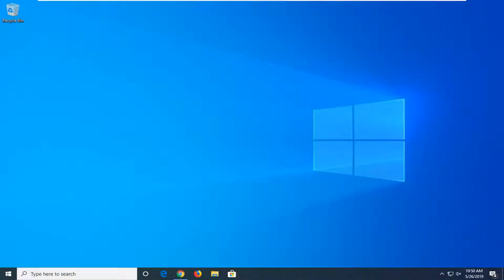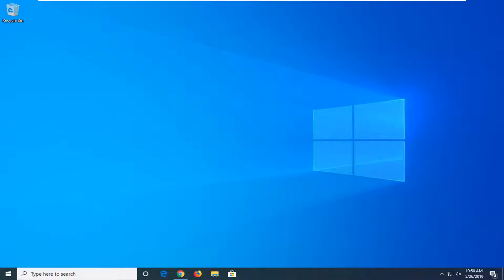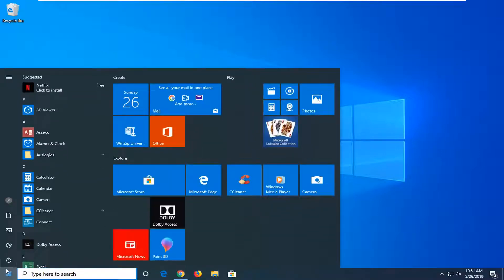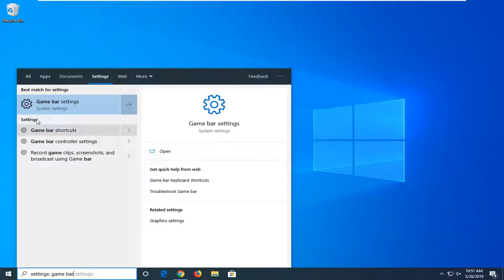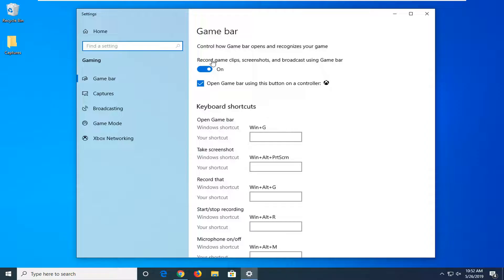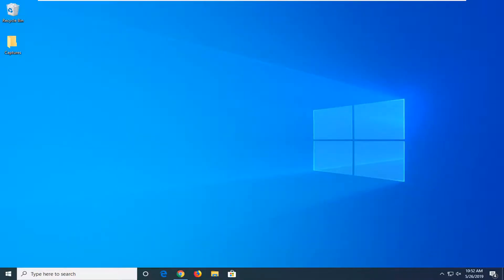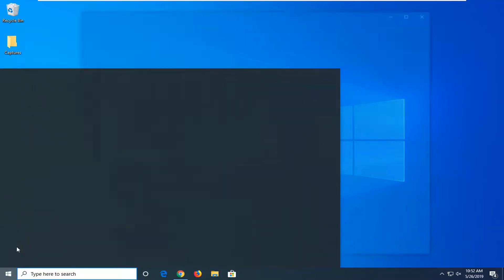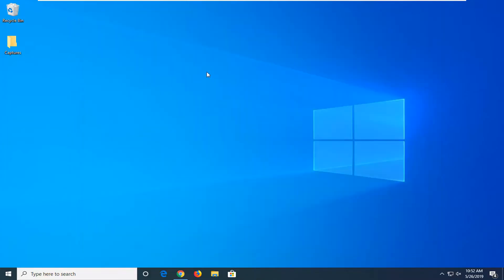How to Fix MS Gaming Overlay Error - You'll Need a New App to Open This ms-gamingoverlay [Tutorial]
When you are playing PC game on Windows 10, you might see a strange looking popup that reads – “You’ll need a new app to open this ms-gamingoverlay“. An option is given to look for the app over at Windows Store but of course, the search fails and it cannot find any app on Windows Store that could handle the ms-gamingoverlay protocol.

The reason for this is that somehow you have disabled the Xbox apps in your Windows PC. Some of these apps, especially the Game bar app, are used by modern PC games to enhance your gaming experience. For example, using the Xbox Game bar app you can record the gameplay, take screenshots and even stream your gameplay to various services like Twitch.